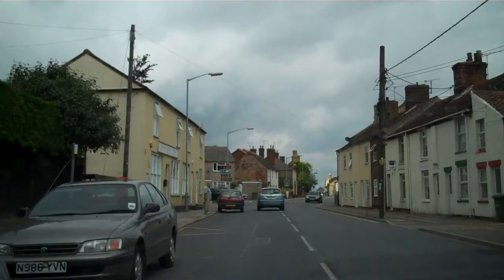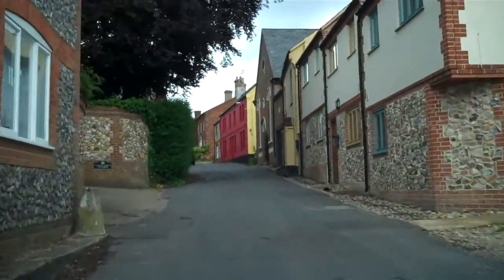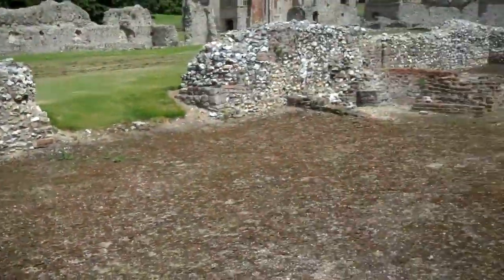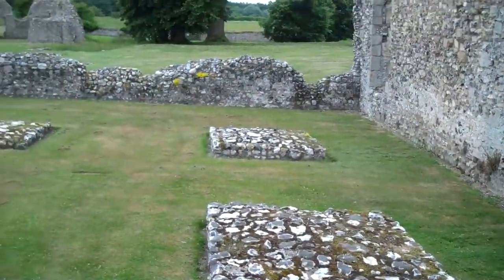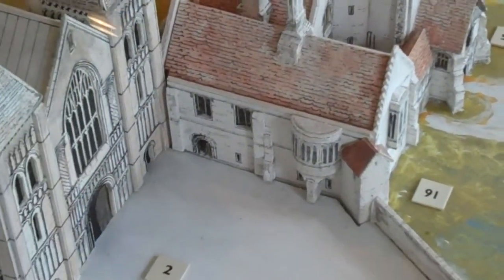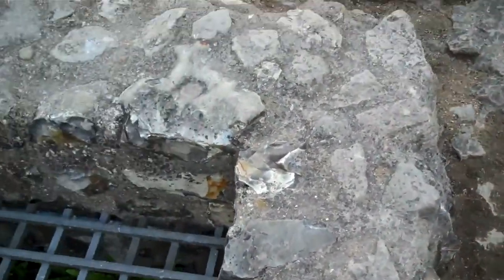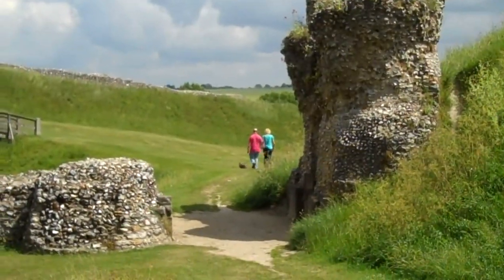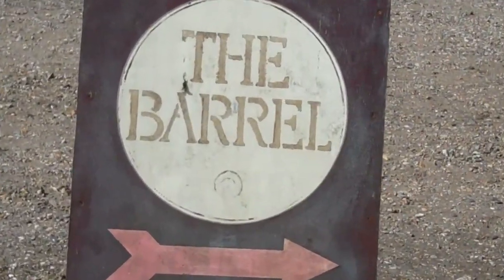Day 9 Movie Castleacre, Banham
2010 family vacation.